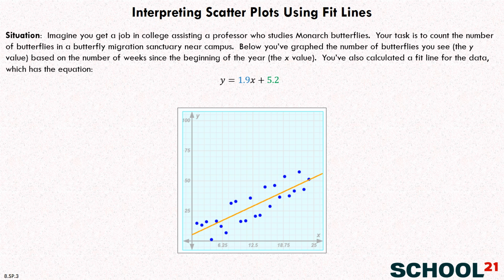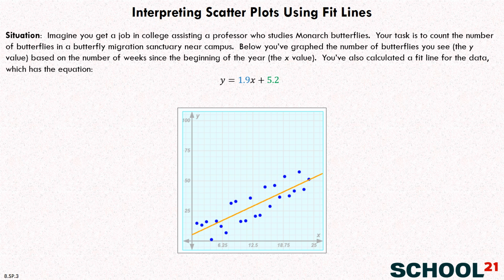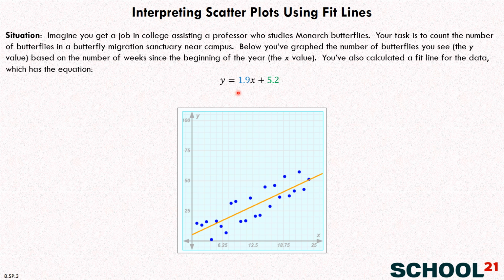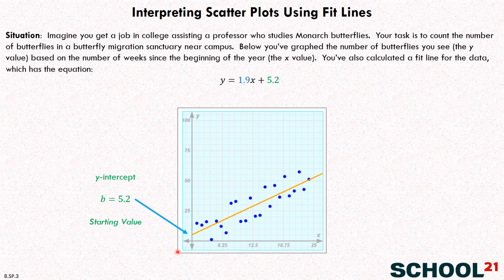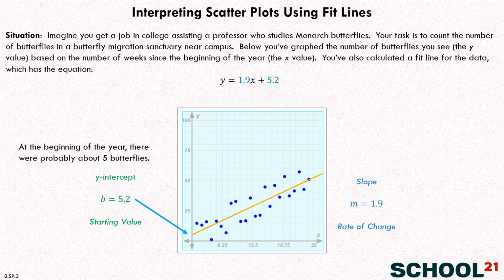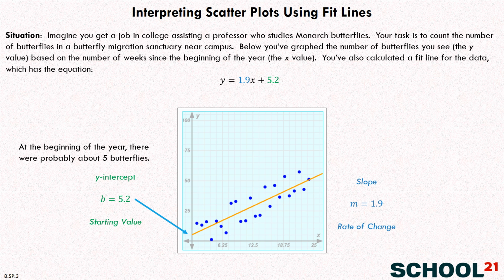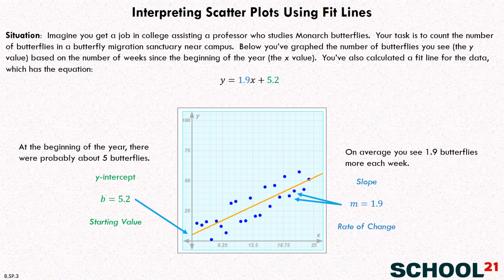Interpreting Scatter Plots Using Fit Lines 1 (8.SP.3)